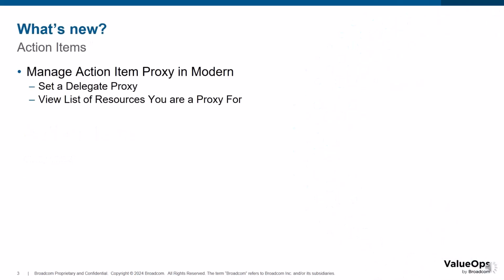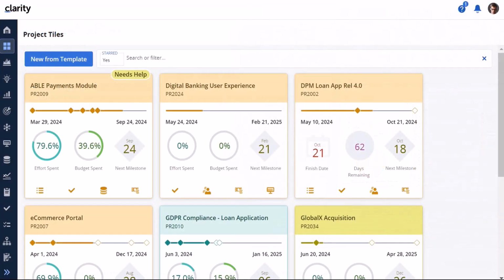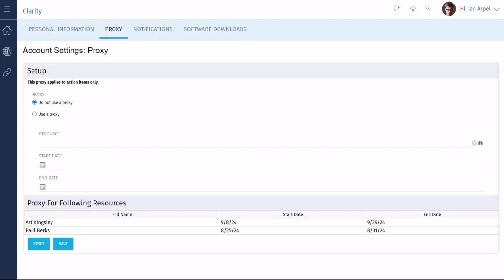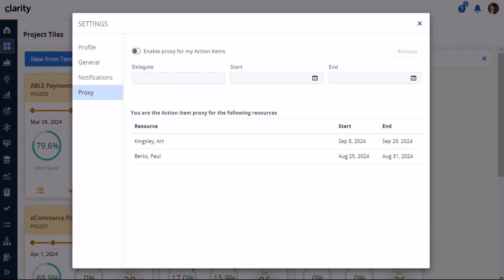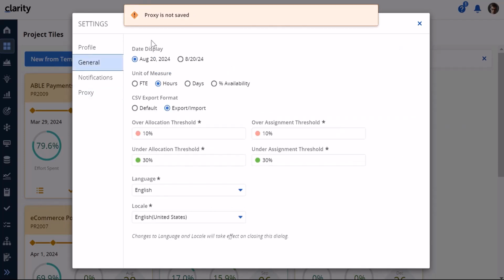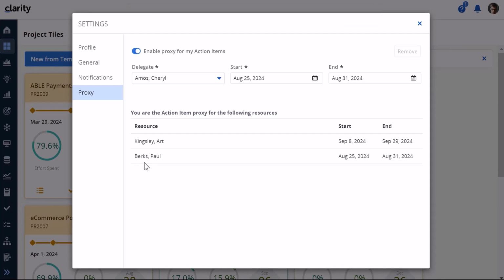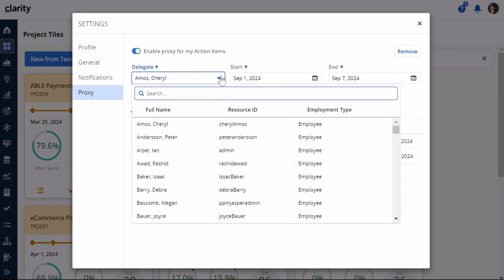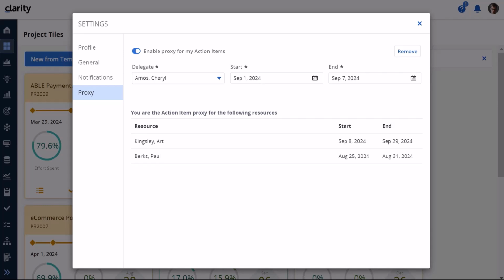Clarity 16.2.3: Action Items Enhancements